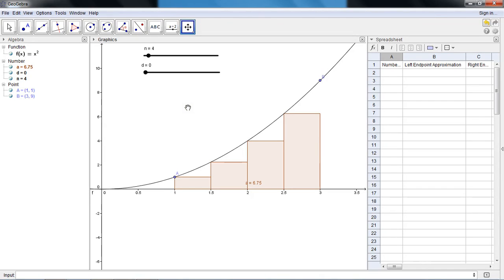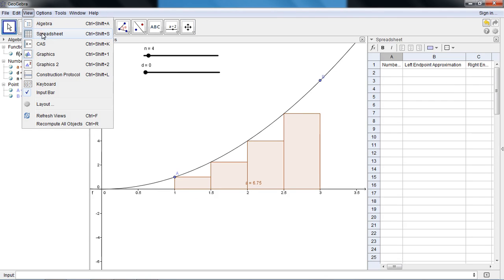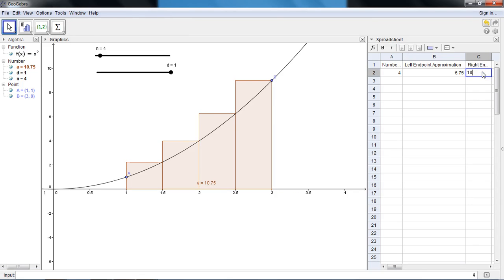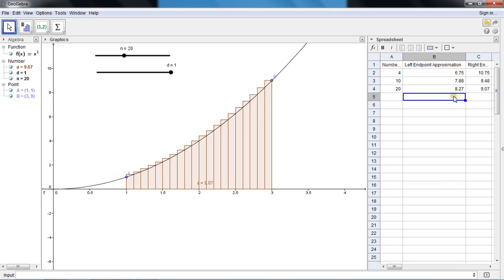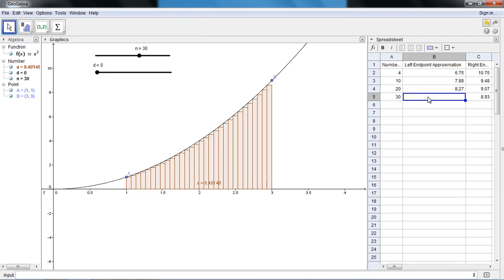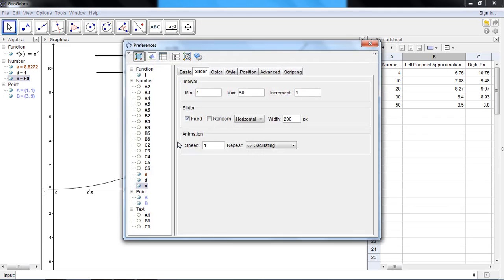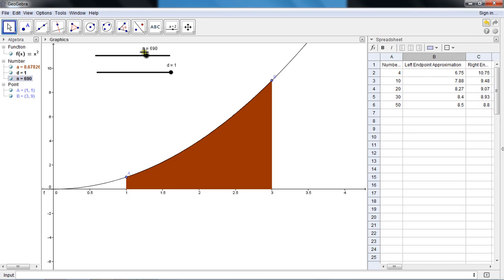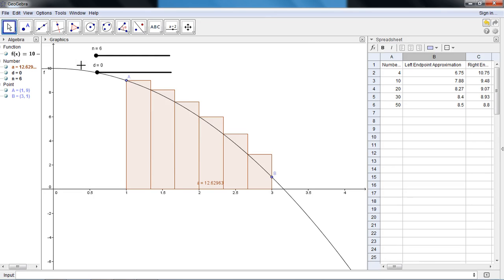5 1 Estimating Area with GeoGebra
This video demonstrates how increasing the number of rectangles used in a Reimann sum improves the accuracy of an area estimation.